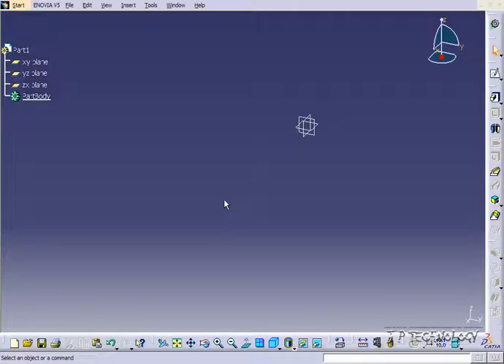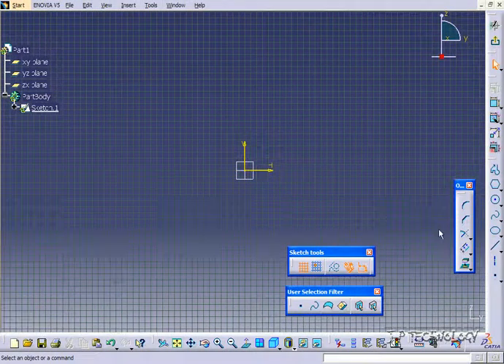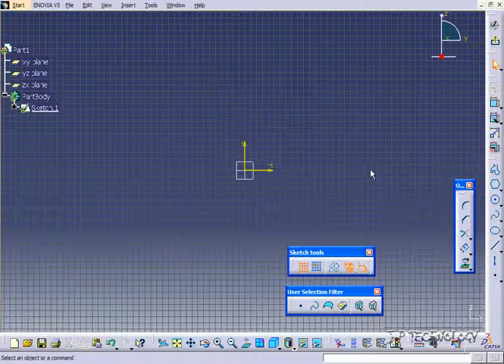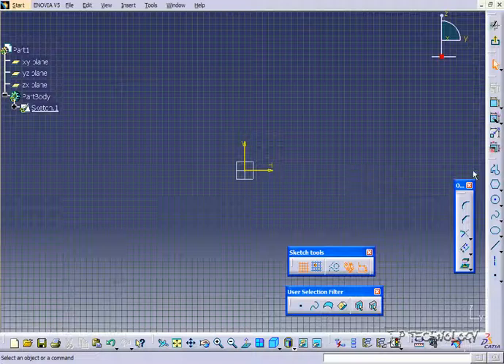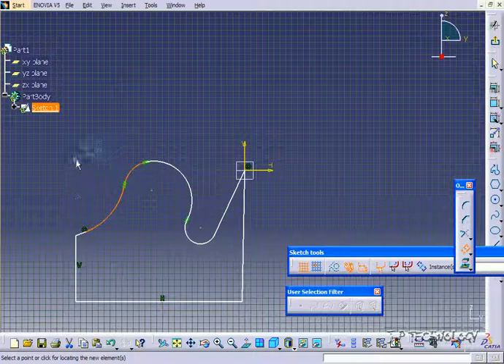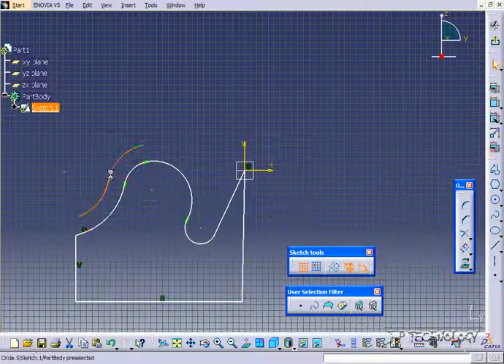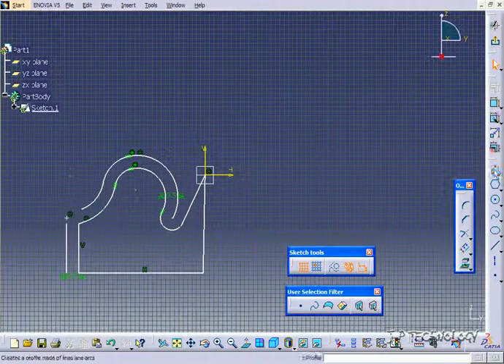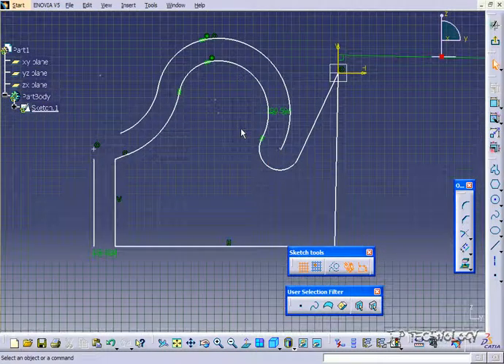Catia V5 study step by step 16-Offset Sketch.avi